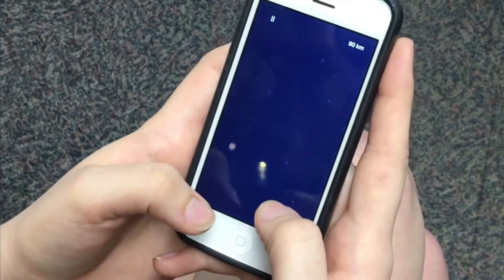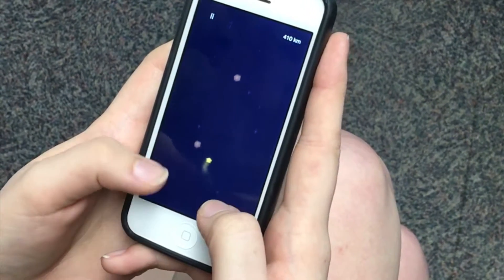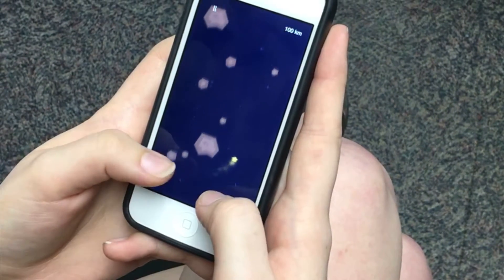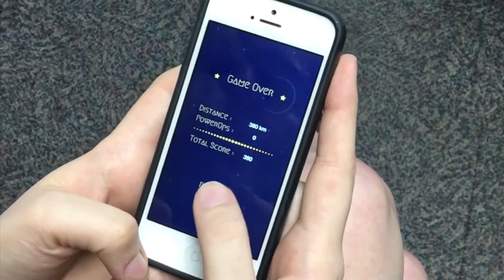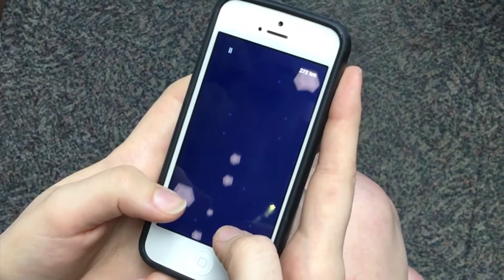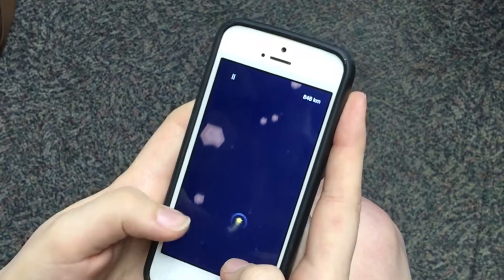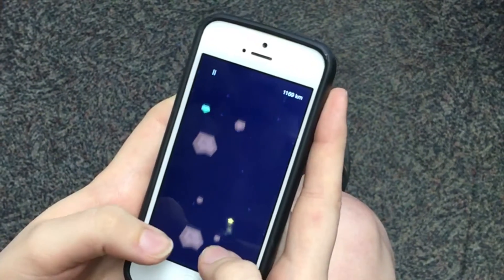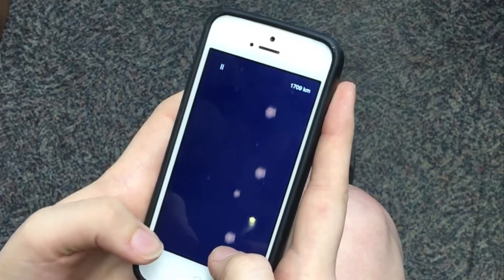Shooting Star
Sydney Cucerzan, Illinois Wesleyan class of 2018,  demonstrates a game she designed for her Software Development course.